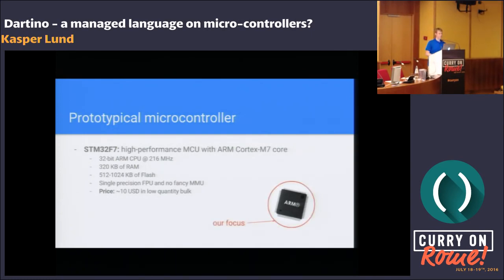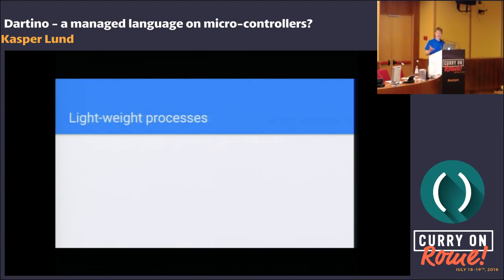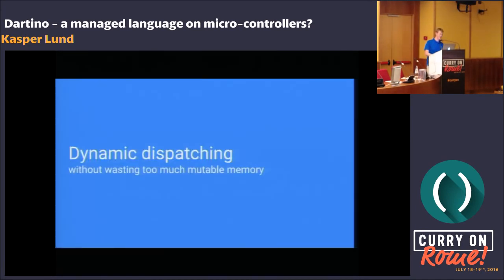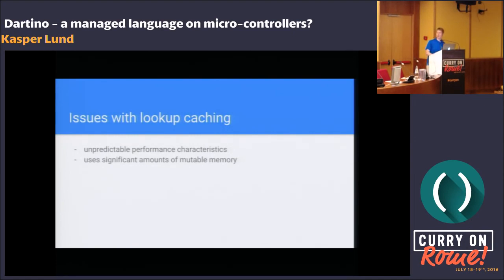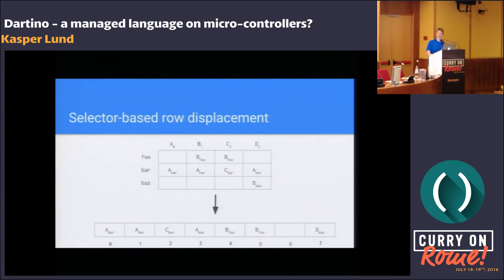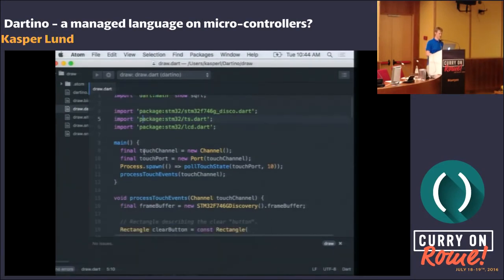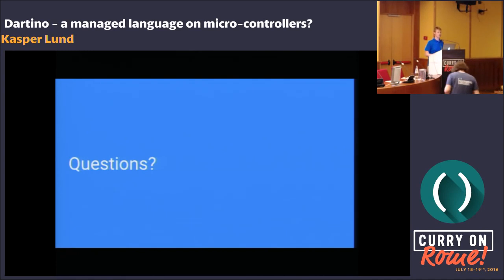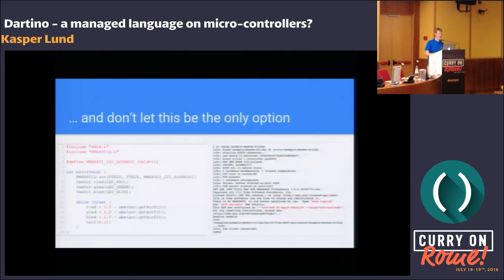Kasper Lund Dartino: a managed language on micro controllers? Curry On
Kasper Lund - Software engineer, Google Kasper is the co-founder of the Dart project at Google, but before starting that project he worked on adaptive optimizations in V8.